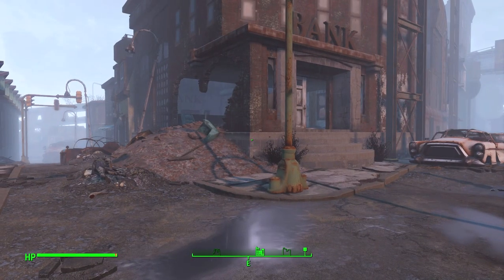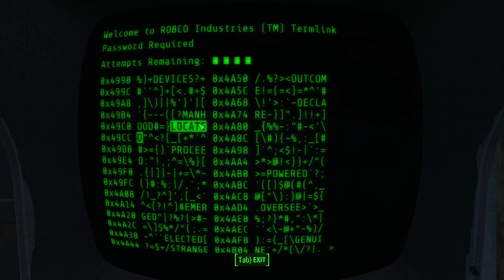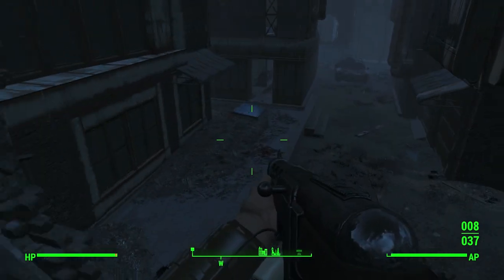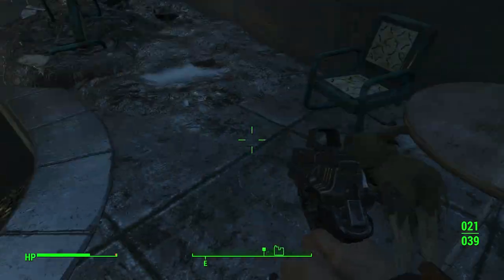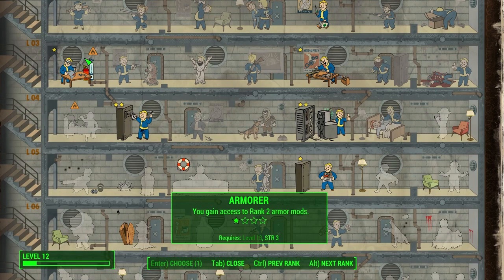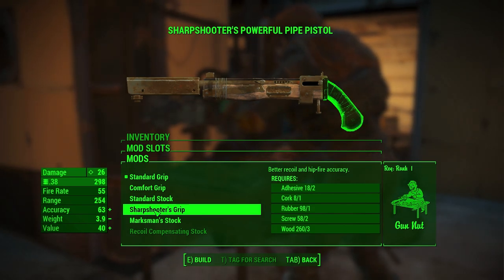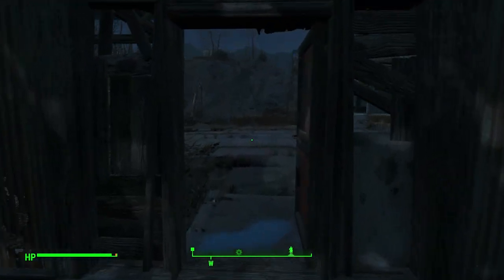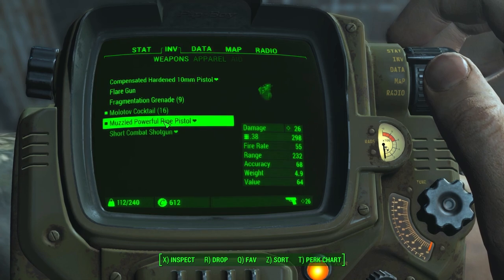Let's Play Fallout 4 (Ultra/PC/English) - Bank Robbery - Part 22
Let's Play Fallout 4, shall we? Fallout 4 released this week, and I stayed up all night playing it on camera. Hurray for being an adult! Let's Play Fallout 4 commences, NAO!